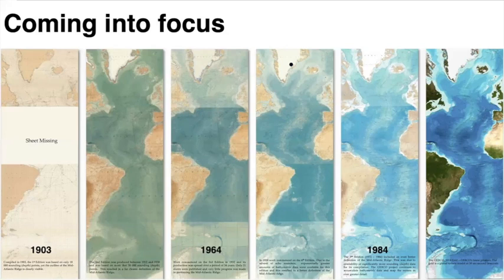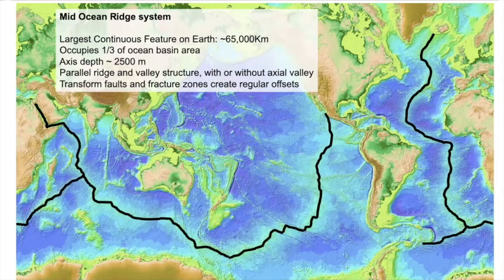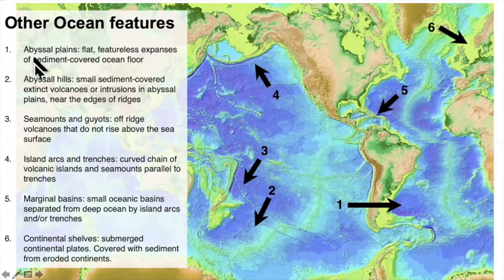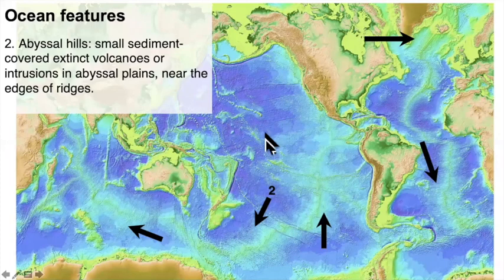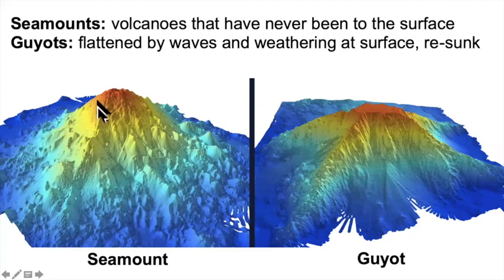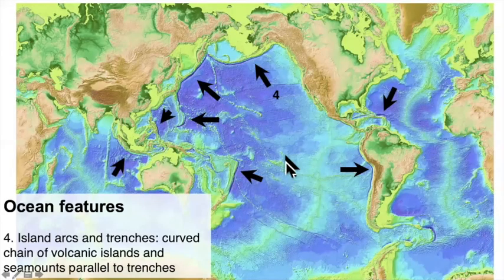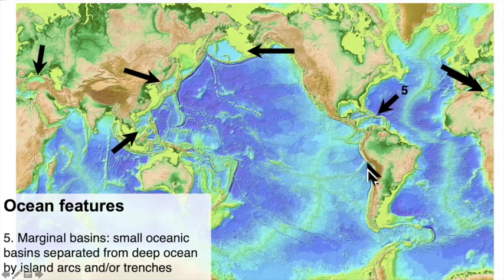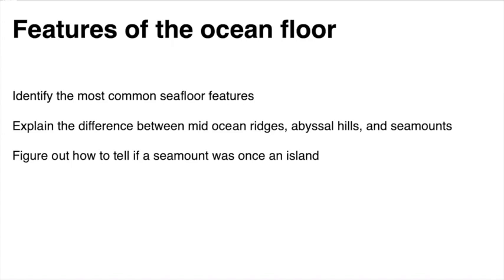OCN201_seafloor_features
Module 3.2 Part 3 of 4